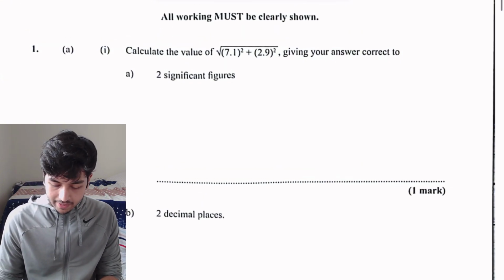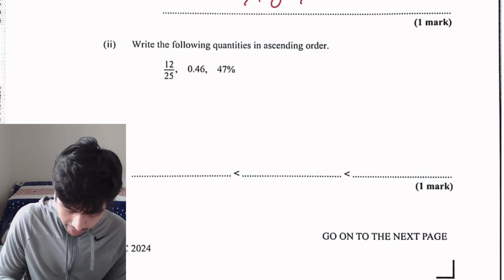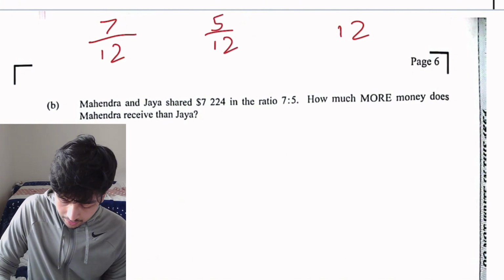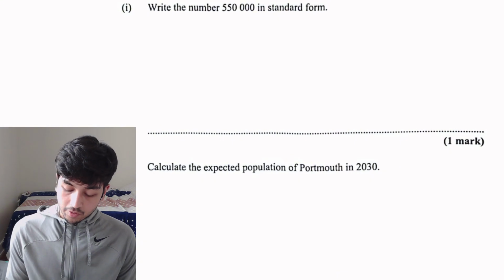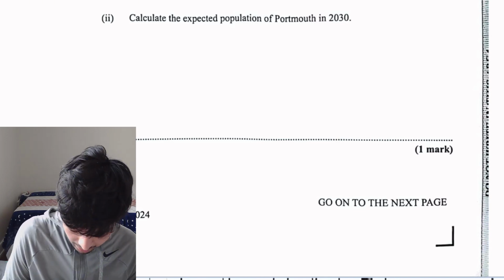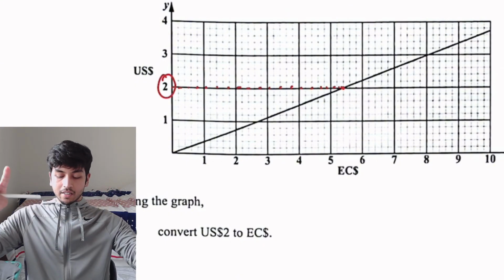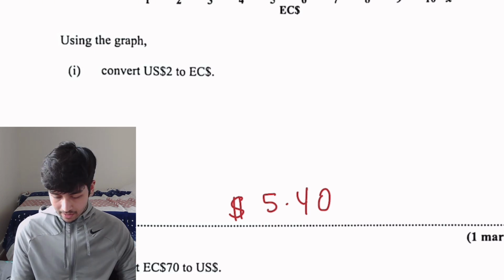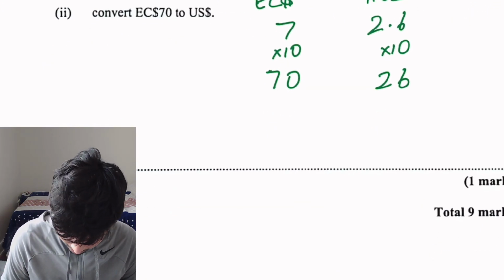CSEC Math 2024 Paper 2 June - Question 1